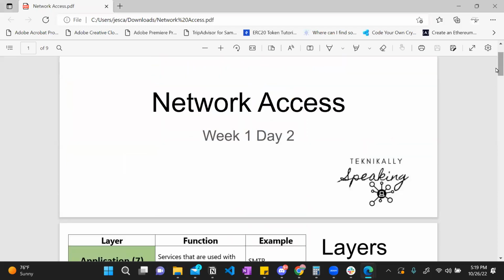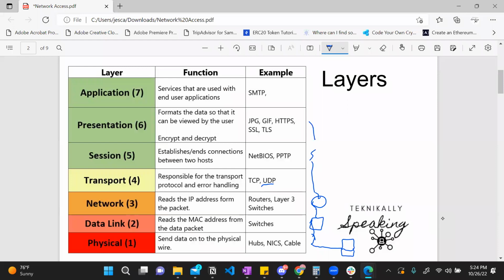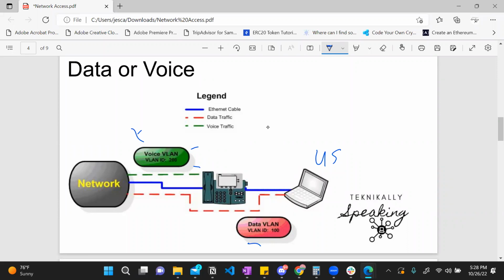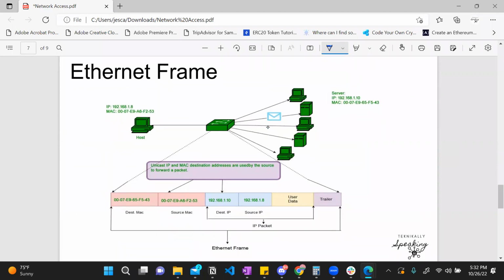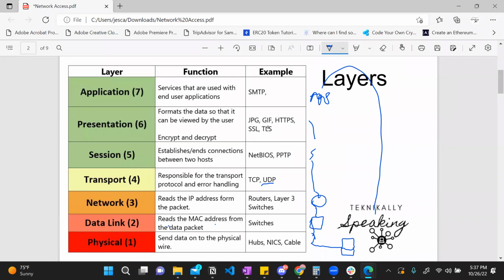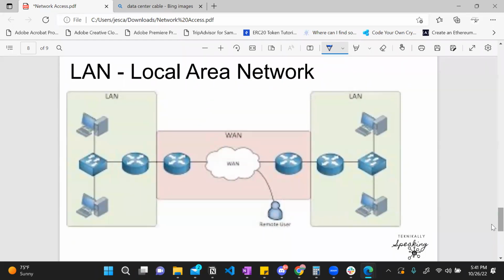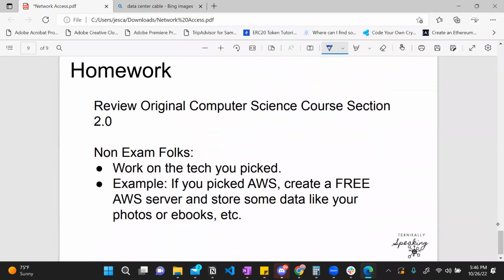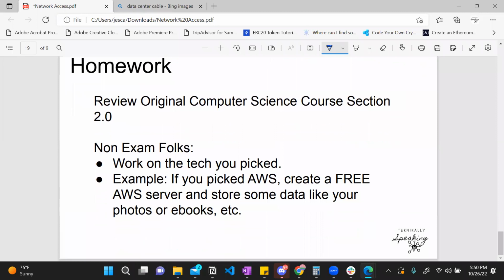Learn how data flows in a network. Day 2 Network Access.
How to access a computer network?